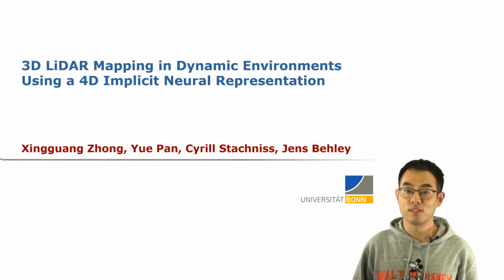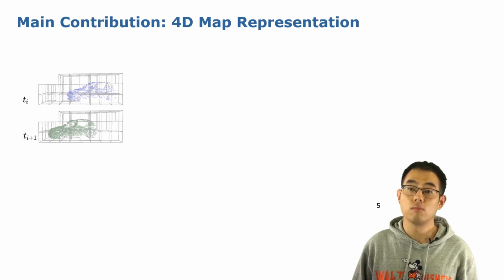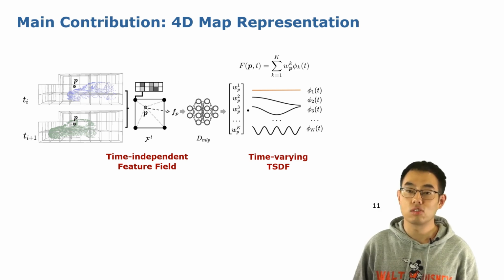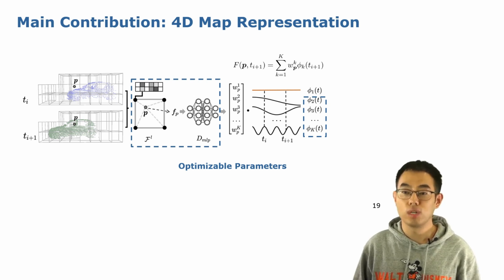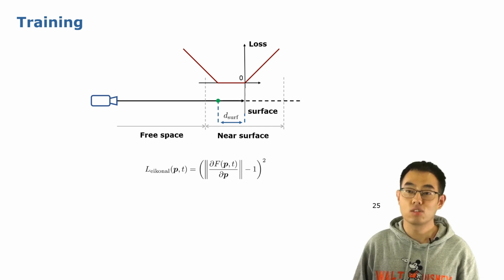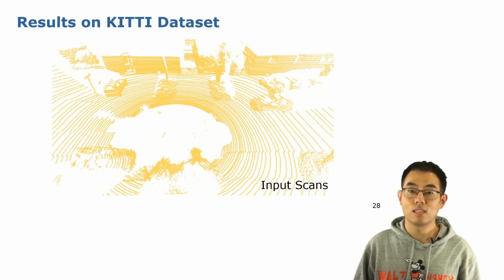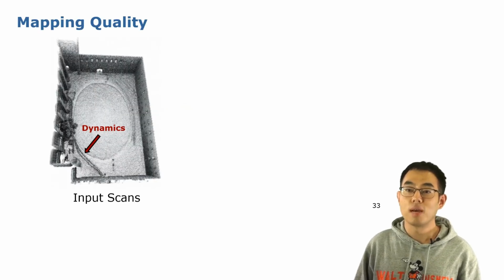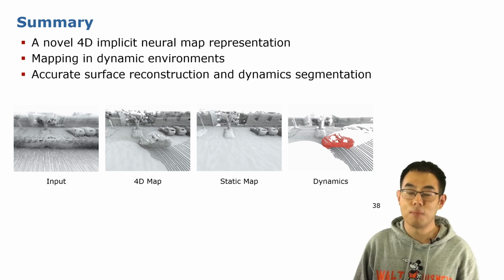Talk by X. Zhong: 3D LiDAR Mapping in Dynamic Environments using a 4D Implicit Neural Rep. (CVPR'24)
CVPR 2024 Talk by X. Zhong about the paper:
X. Zhong, Y. Pan, C. Stachniss, and J. Behley, “3D LiDAR Mapping in Dynamic Environments using a 4D Implicit Neural Representation,” in Proc. of the IEEE/CVF Conf. on Computer Vision and Pattern Recognition (CVPR), 2024.